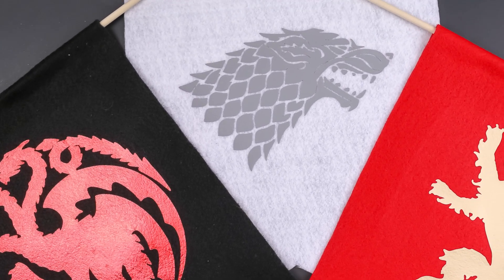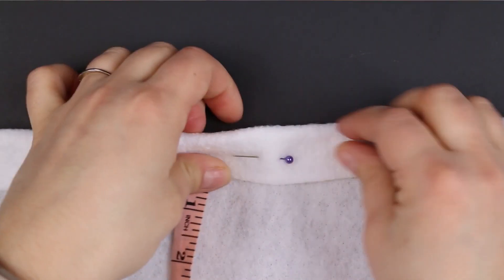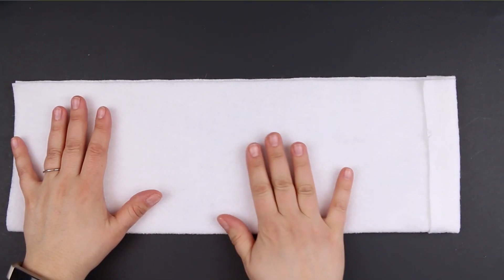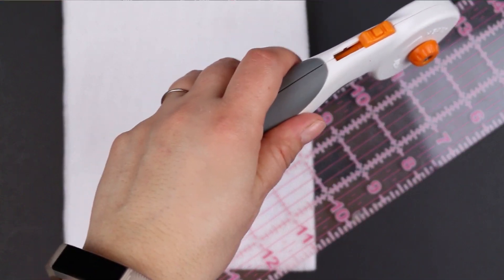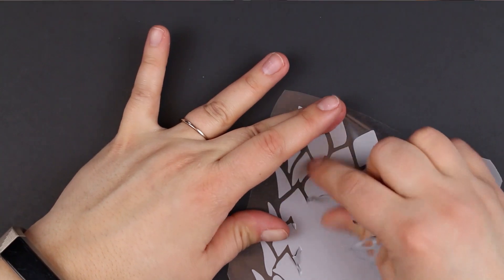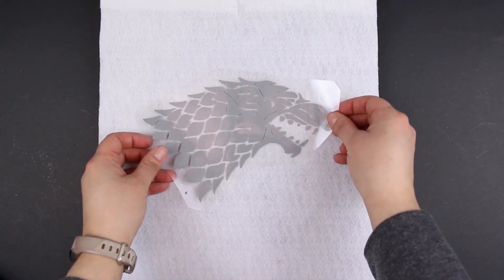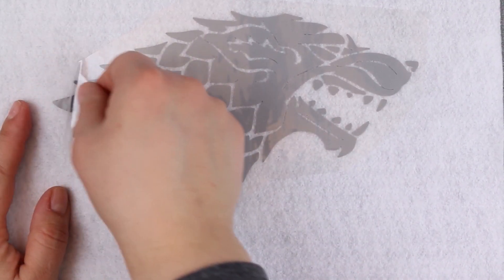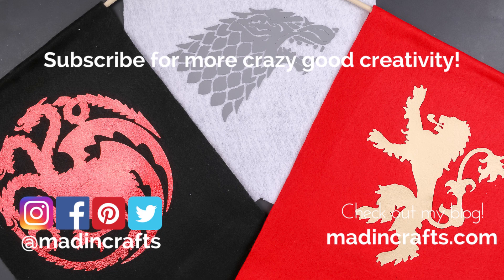How to Make Game of Thrones House Banners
Are you ready for the final season of Game of Thrones? Decorate your castle with sigil banners for all of the major houses of Westeros.  These felt and vinyl Game of Thrones banners don't require any sewing!

Head to my blog (madincrafts.com) and search for "Game of Thrones banners" to find all of the cut files needed to make these banners.

Felt sheets
Hot glue gun
Straight pins
Ruler or measuring tape